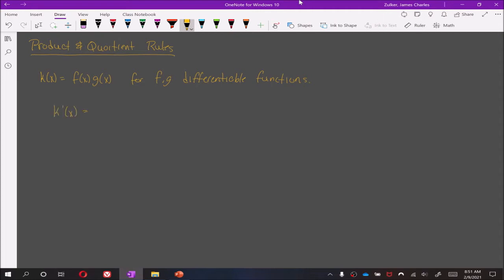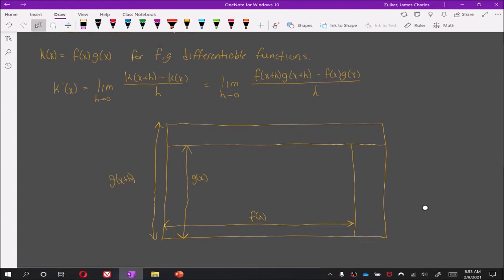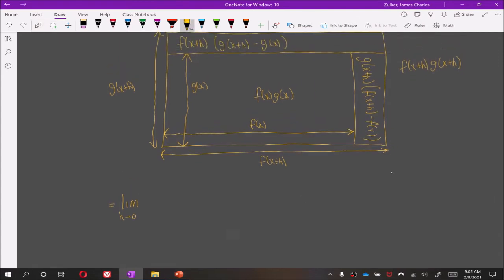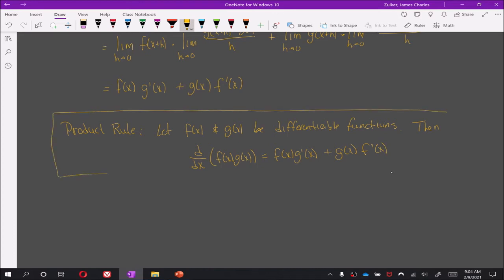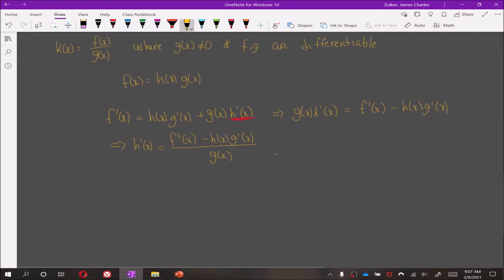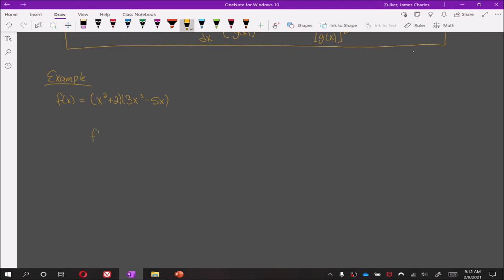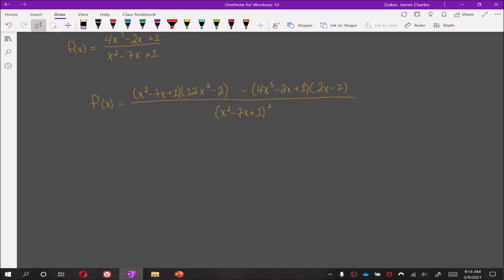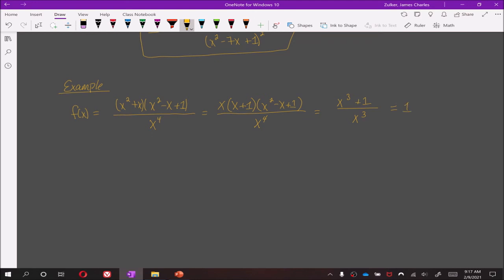Product and Quotient Rules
00:00 Product Rule
08:43 Quotient Rule
12:57 Examples